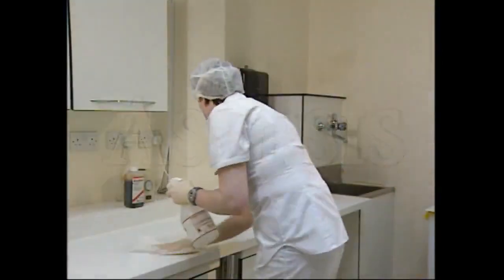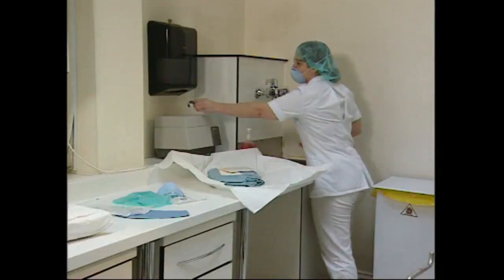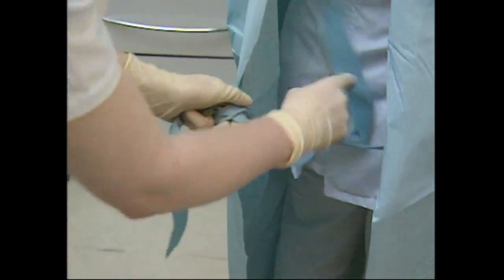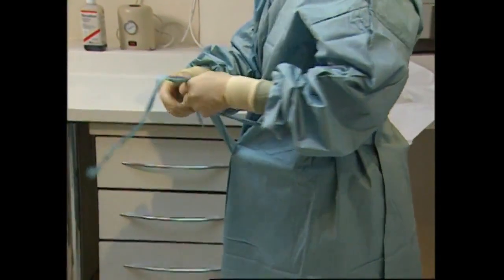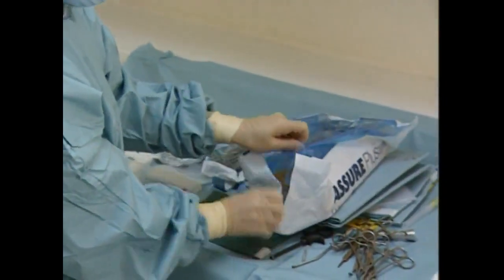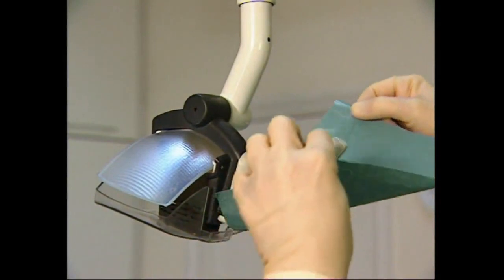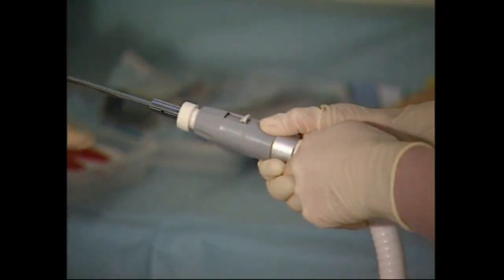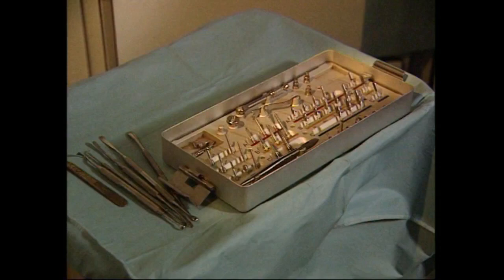How to create an aseptic environment for dental surgical procedures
This video has been produced by Pete Brady